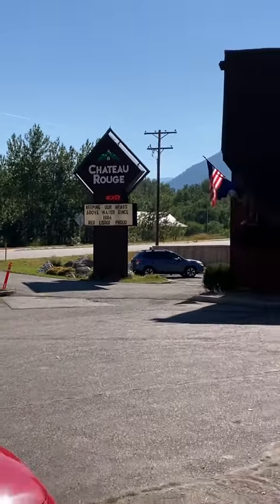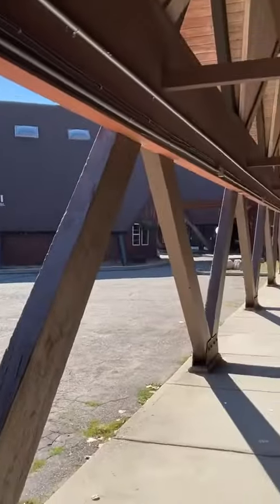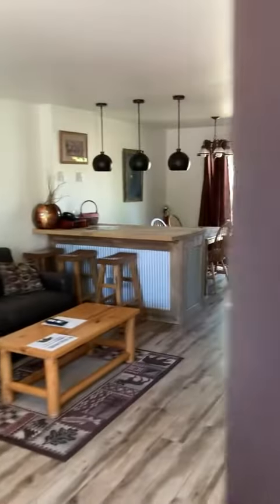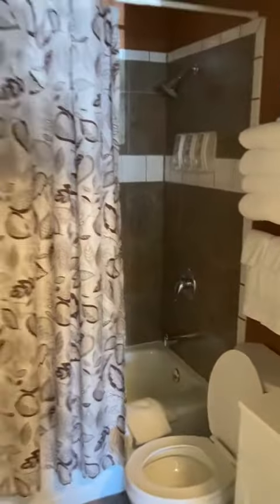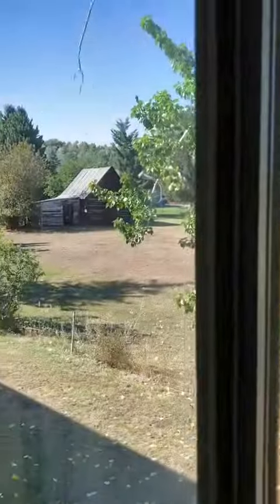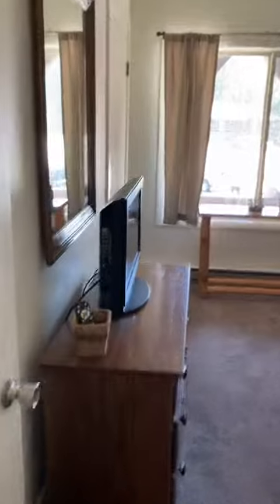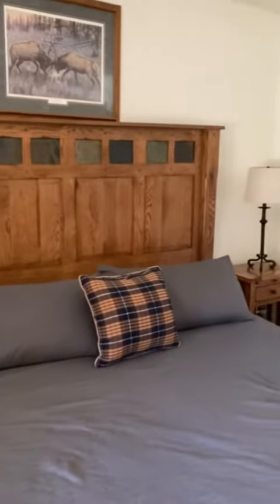Chateau Rouge hotel - Red Lodge, Montana room tour